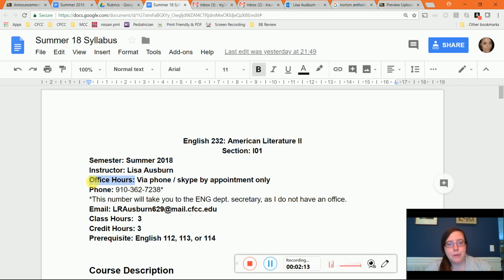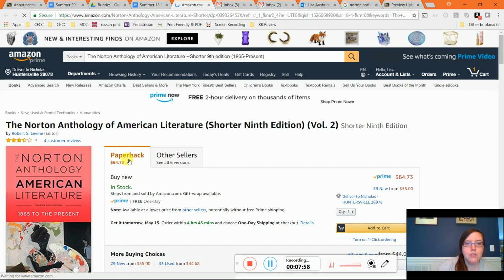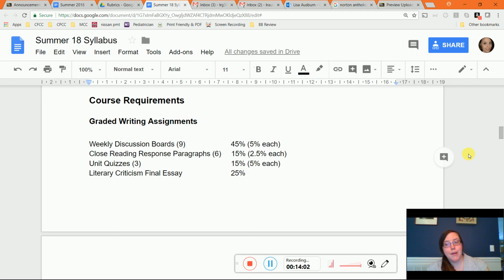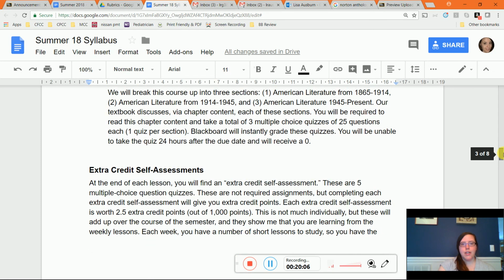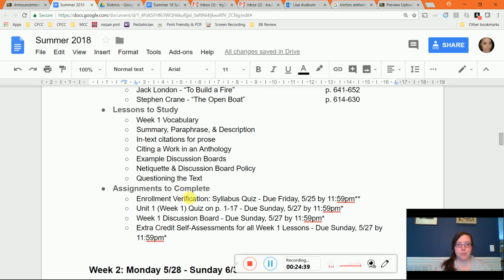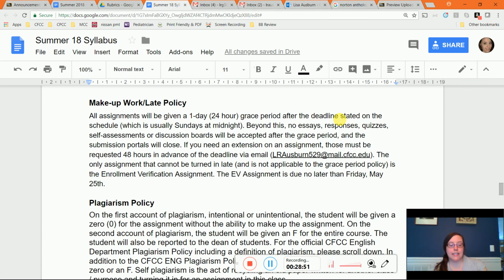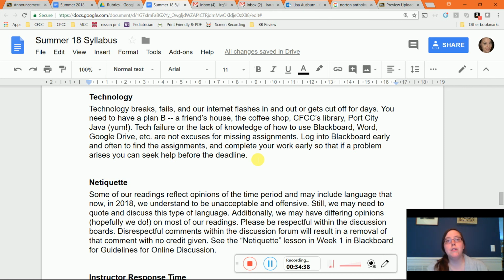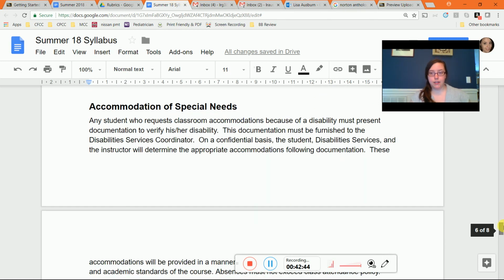ENG 232 Syllabus Walk Through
This video (I know it is LONG!) walks you through the course, assignments, and policies. You can simply read the syllabus, but for the most detail, please watch the video. Thank you in advance! -LA